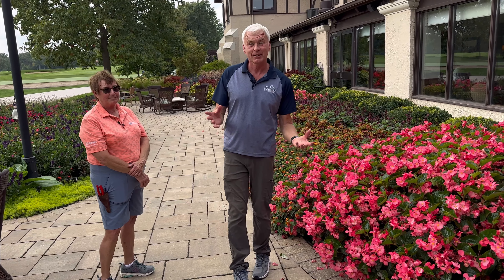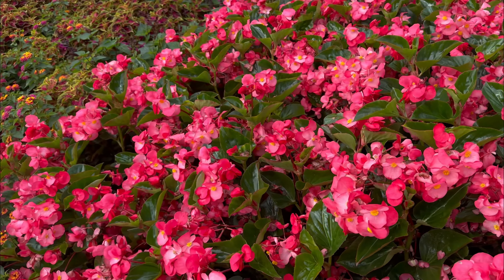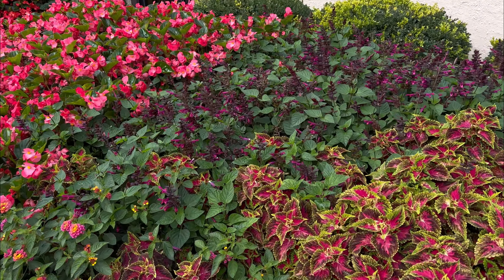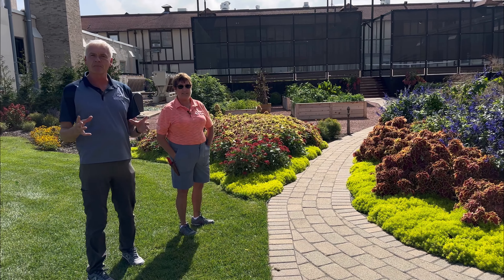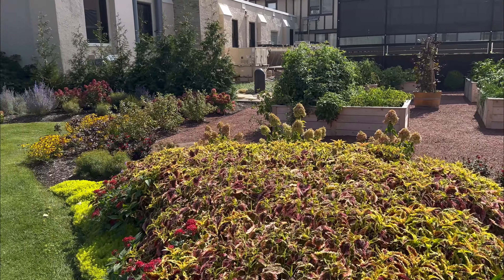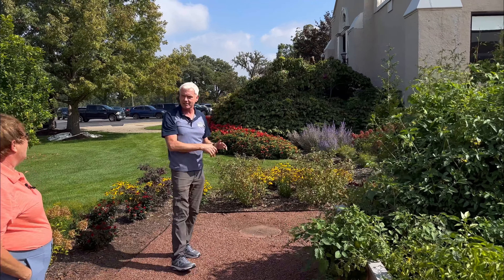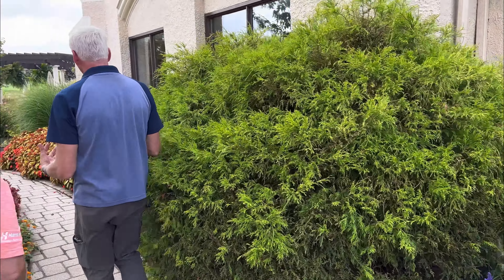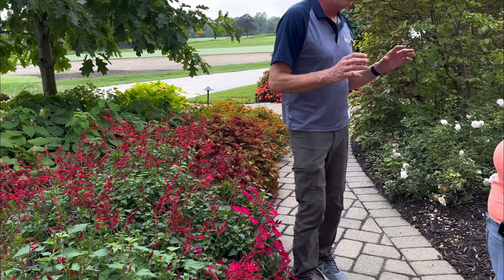Wednesdays with Wayne- Olympia Fields Country Club Pt. 2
Get a more in depth look at the annual plantings that surround the Olympia Fields Country Club.  You're sure to take away inspiration for next season.